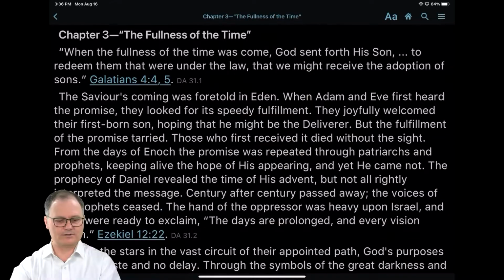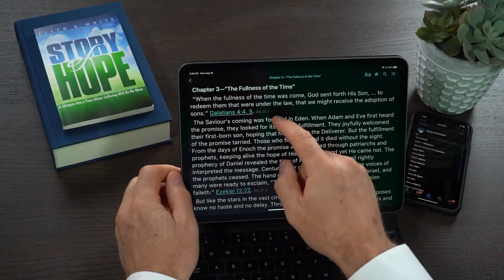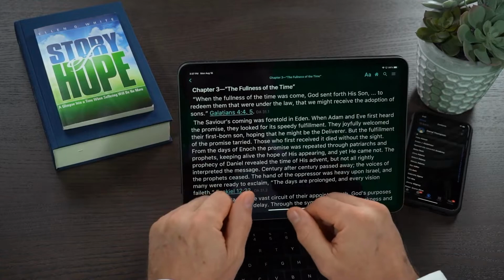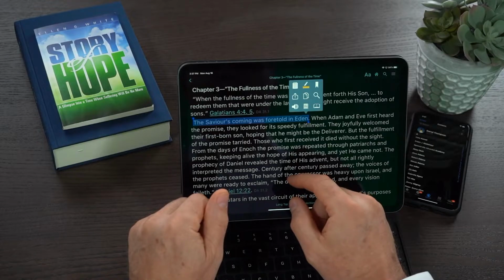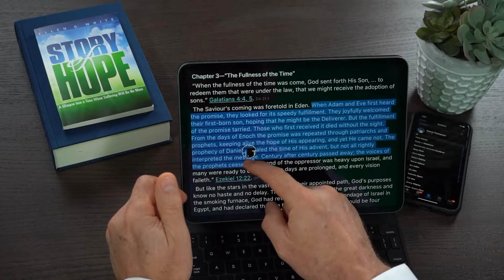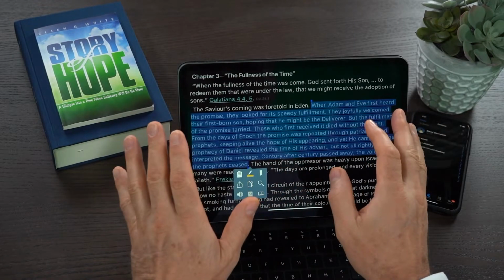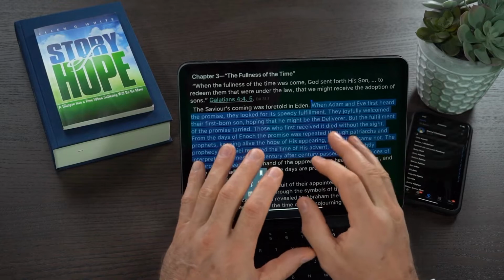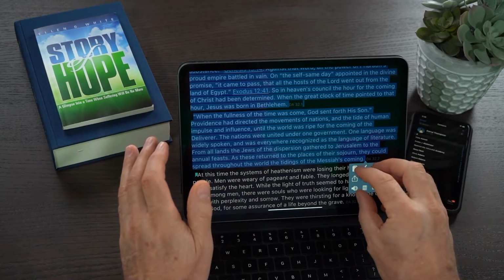EGW Writings 2 - Reader Text Selection - iPad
How to use the Reader Text Collection on the EGW Writings app on the iPad.